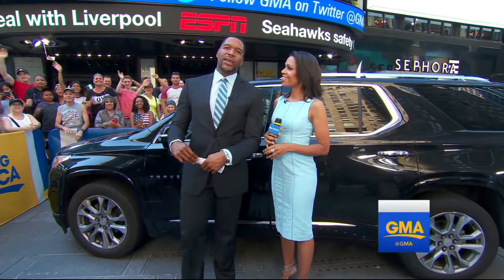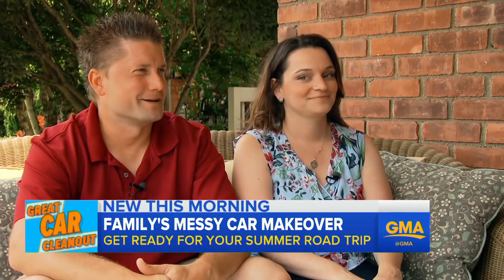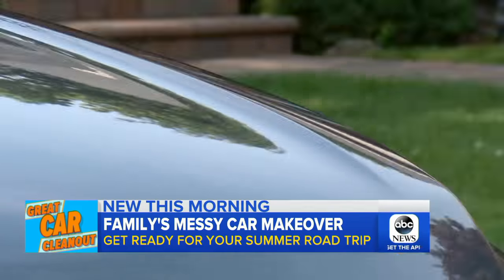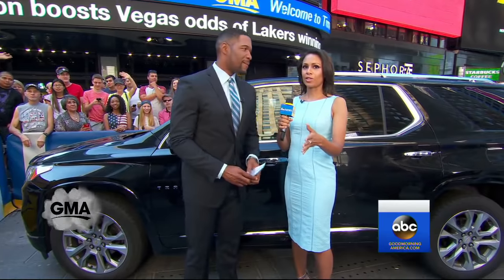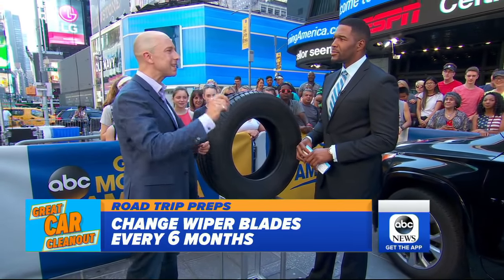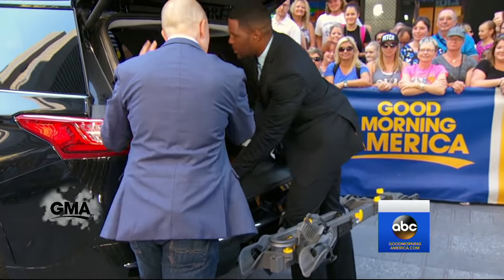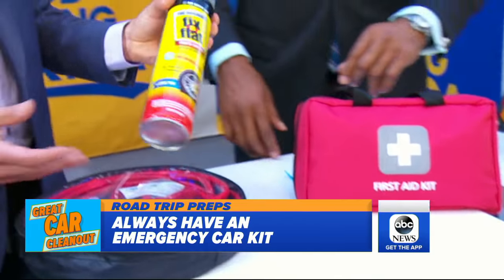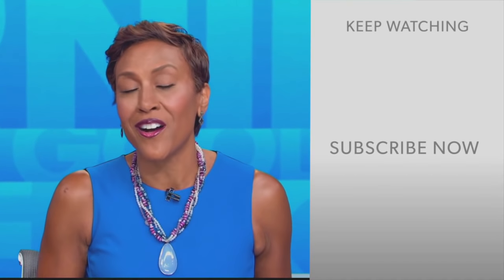Everything you need to know before your summer road trip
Consumer Reports breaks down the ultimate guide on what you need to do to prepare for a safe and enjoyable summer getaway.